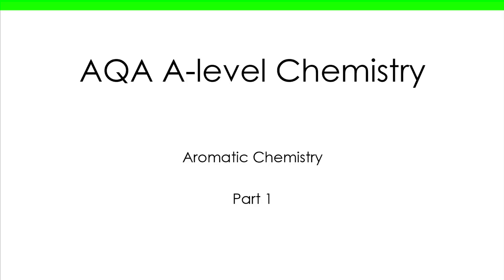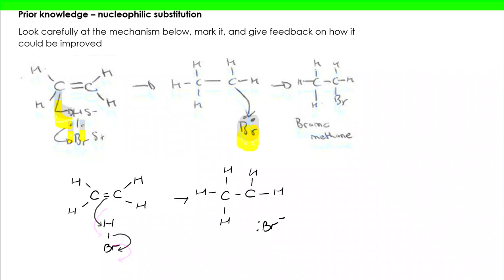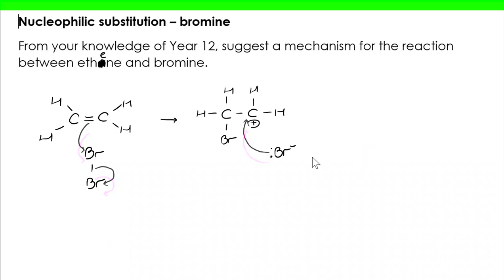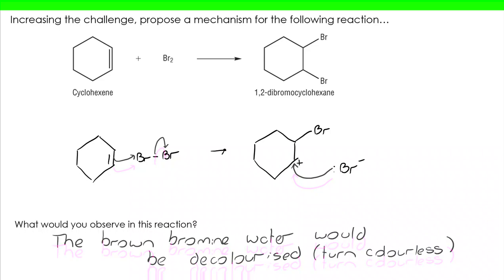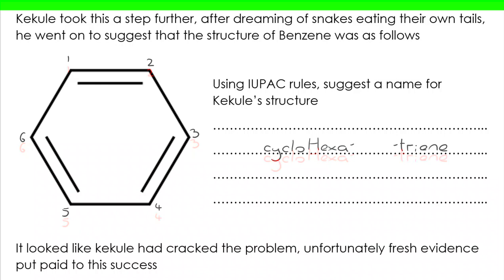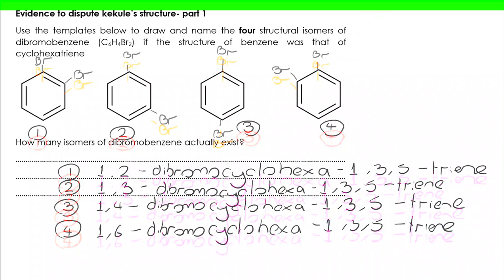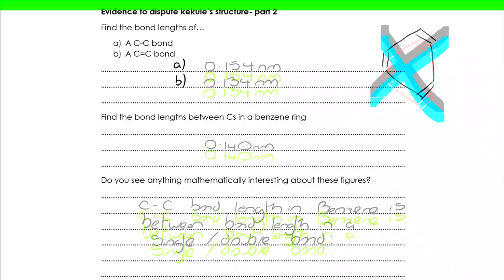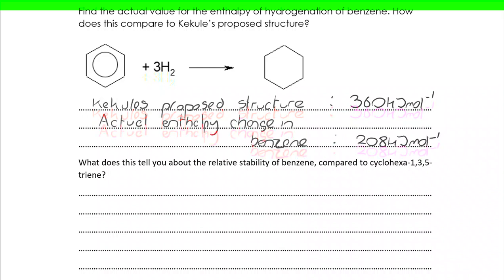AQA A-level Chemistry - Aromatic Chemistry - PART 1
- Y12 mechanistic knowledge
- Kekule's proposed structure of Benzene
- Evidence to dispute Kekule's structure of Benzene